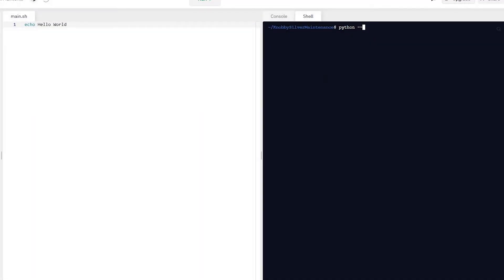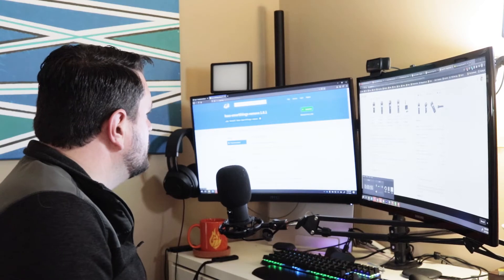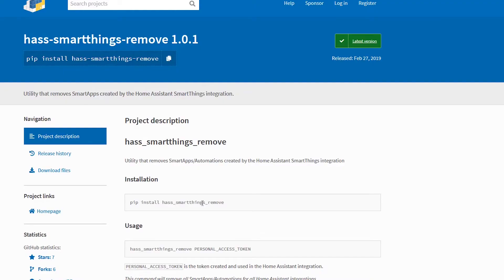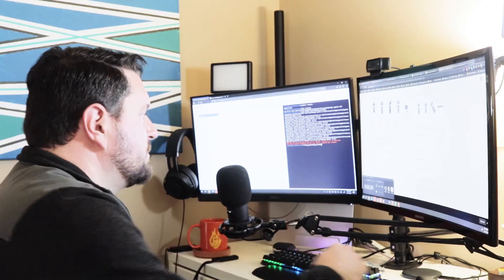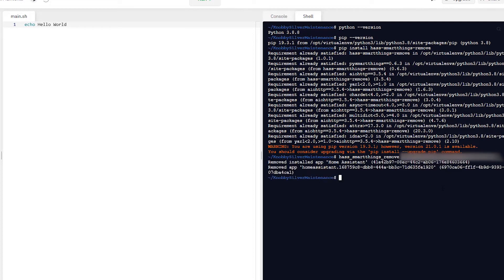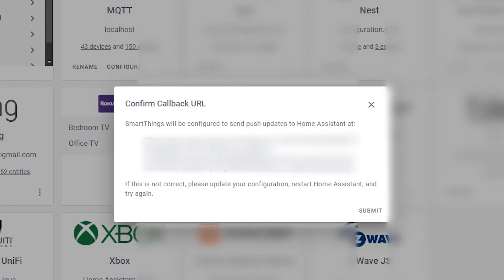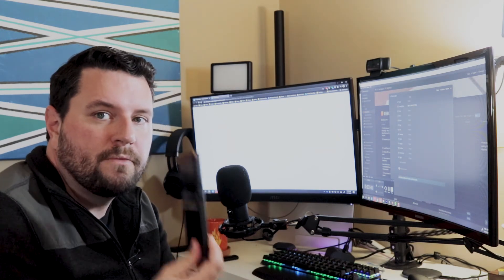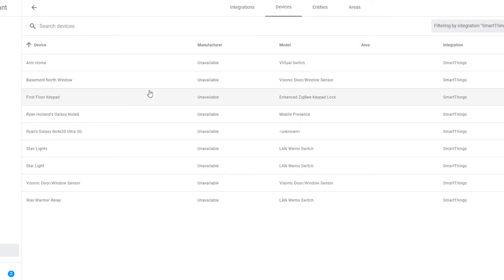Setting up a Python Environment in the Cloud - Easy and Free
So today we have another quick tips video.  In this one, I will show you how to quickly get a python environment set up in the cloud. This way you can easily test a script or automation from anywhere. With no requirements.

Thank you to the commentators for the idea for this video.

Bonus: I also show how to use the SmartThings and Home Assistant removal tool from this environment.

Feel free to use the timestamps to jump to the relevant section.

▶ Timestamps ⌚:
00:00:00 - Opening
00:00:07 - Introduction
00:02:40 - Part 1: Sign up and Configure
00:04:04 - Part 2: Testing the Tool
00:06:16 - Part 3: Fix SmartThings Integration
00:07:55 - Closing

▶ Links in Video 🔗:
Replit.com or repl.it - Online IDE